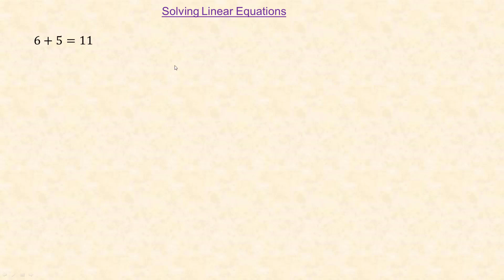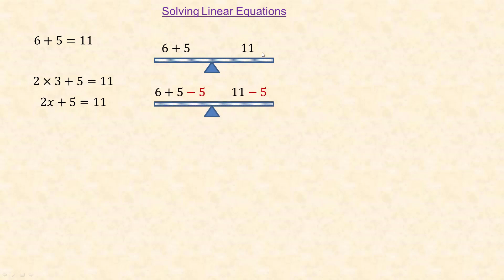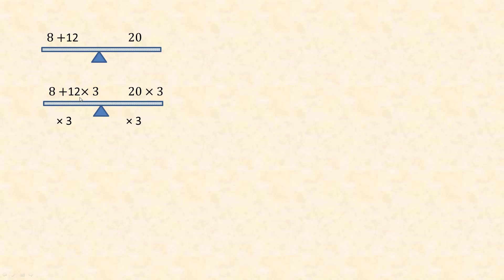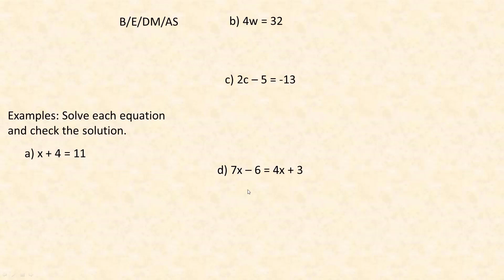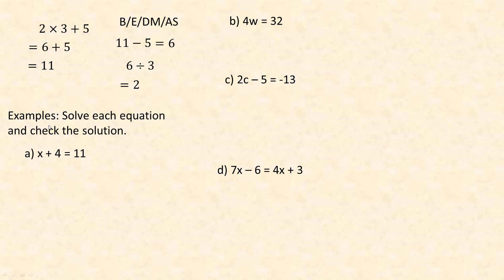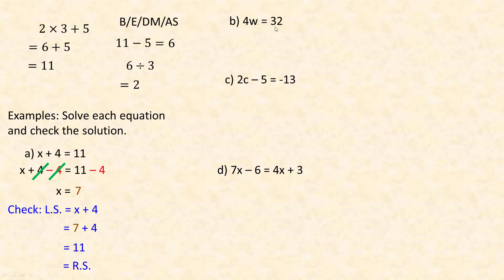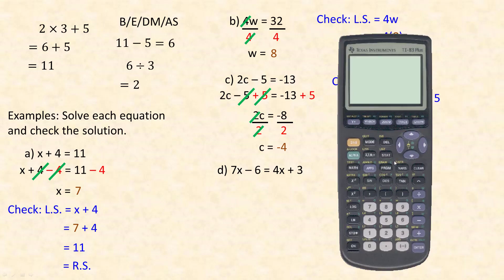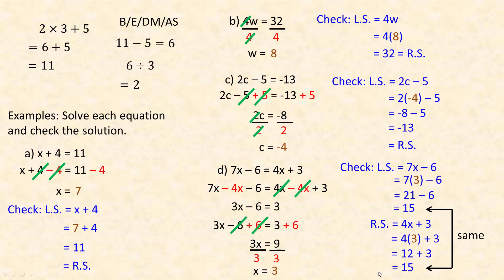Linear Equations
This tutorial discusses what a linear equation is and shows some common strategies to solve linear equations.